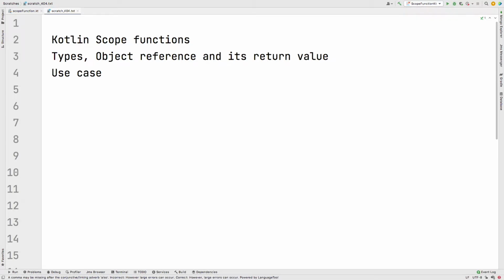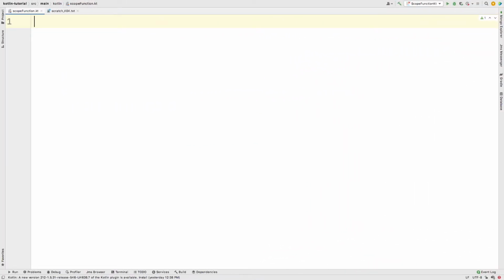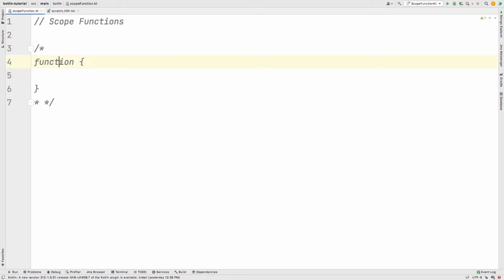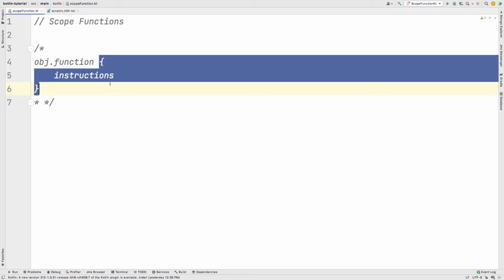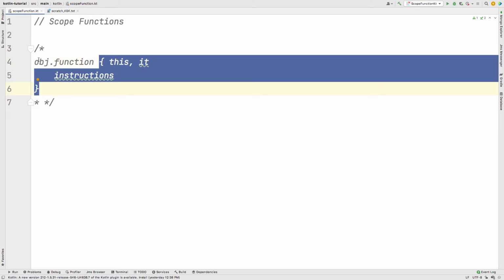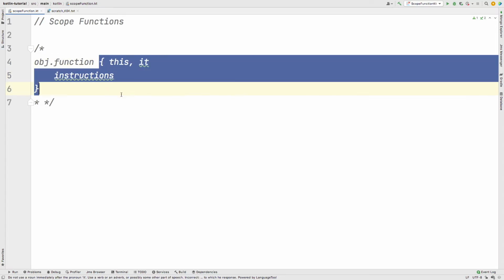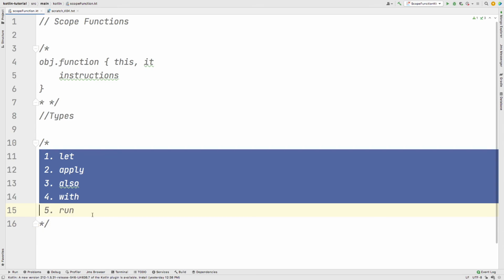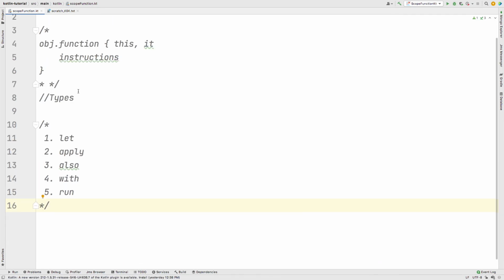What is Kotlin Scope Functions and its types | Latest 2021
In this video, I have explained what is Kotlin Scope function and its types.

Note: Scope function does not add any new technical capabilities instead this helps us to write more concise and readable code.